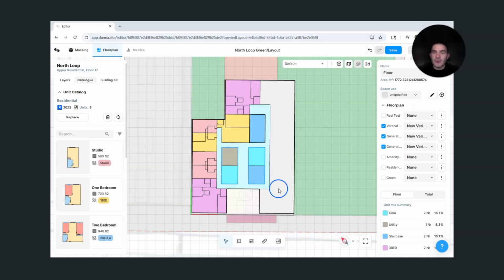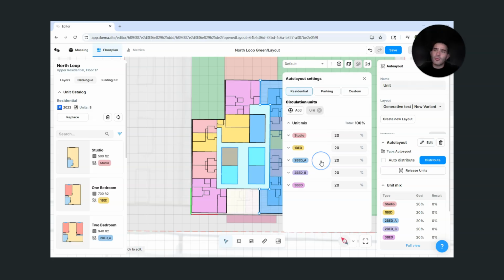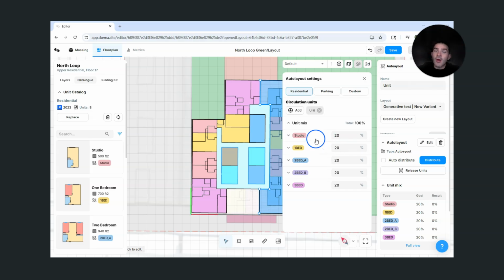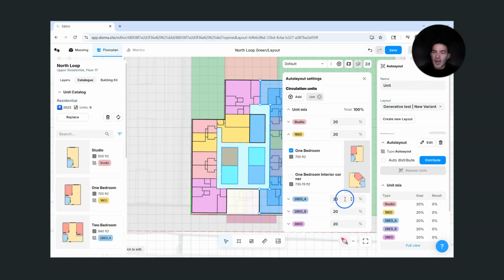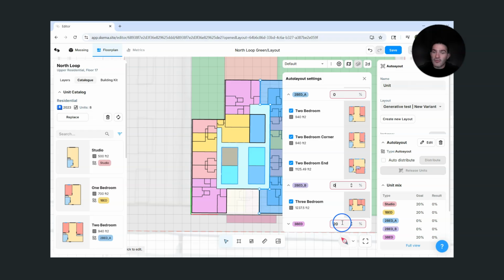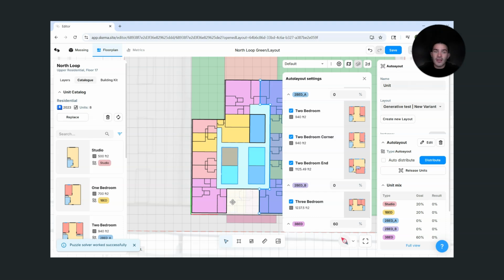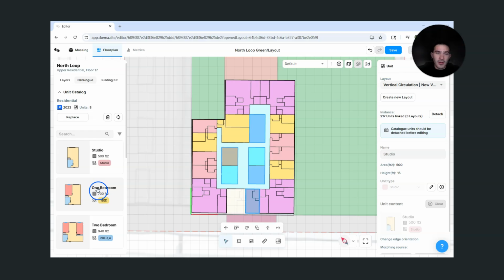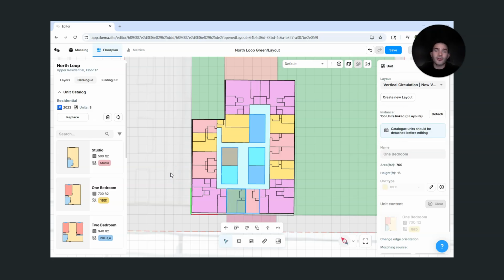Auto-Layout Floor Plans in Skema | Ask Alex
Two ways to build layouts in Skema: Auto Layout for quick distributions and manual puzzle-piecing for precise design control. Alex demonstrates how to balance unit mixes, apply pro forma metrics, and generate clean layouts in minutes.